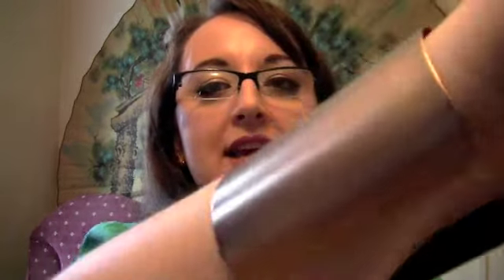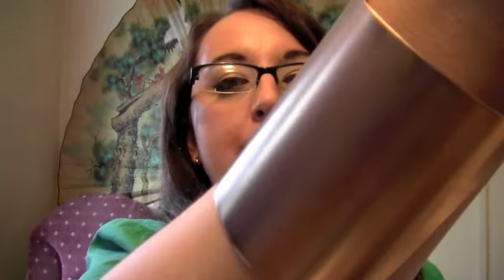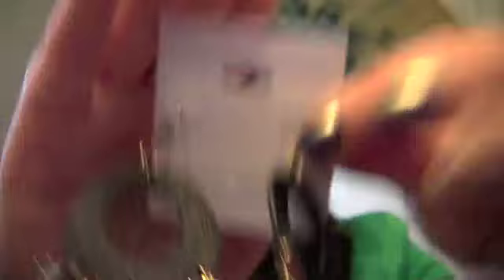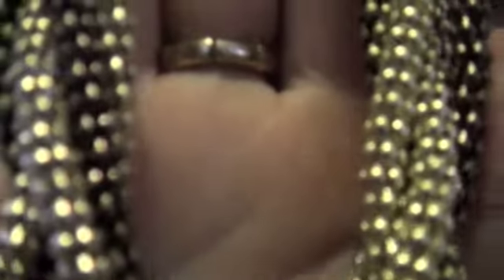Little Black Bag - Second Bag May 2012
Here is what I got in my second Little Black Bag. I LOVE this service!

Correction: The earrings are Zara Terez not Steve Madden Like I said.